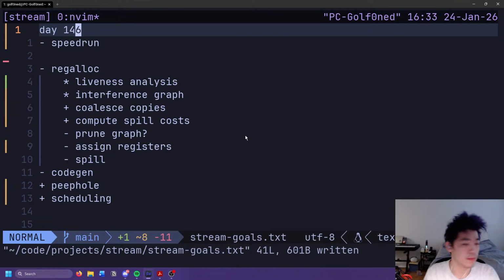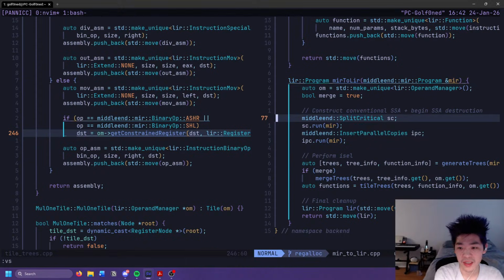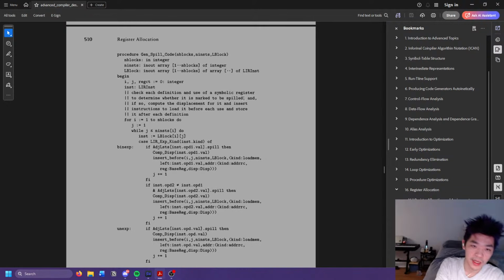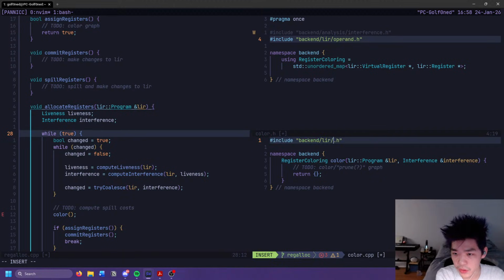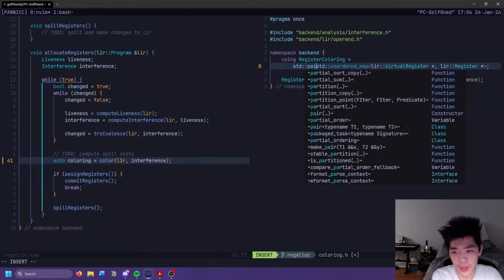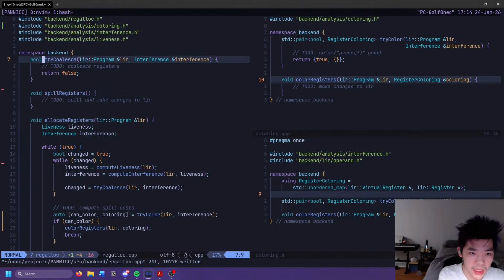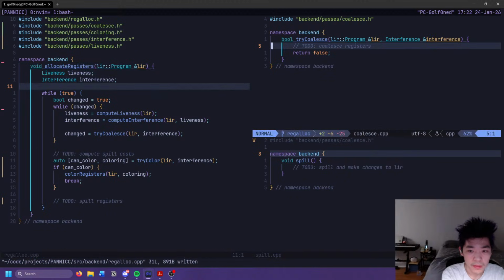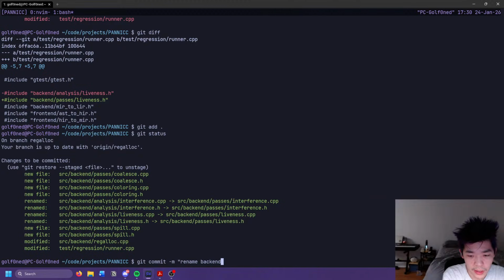studying compilers every day until i land a compiler role (day 146)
"how much can we do in 30 ish min"